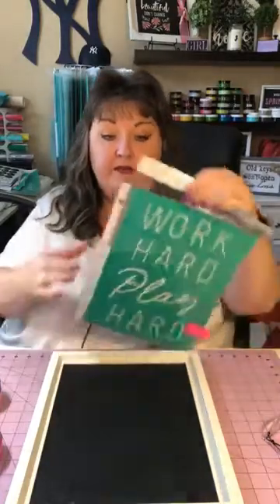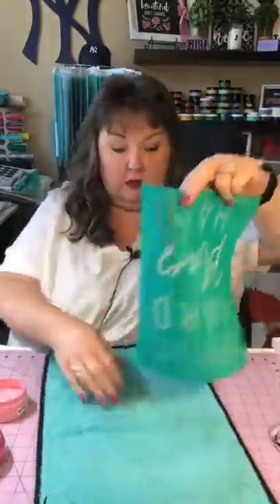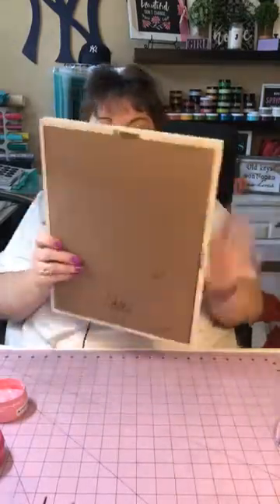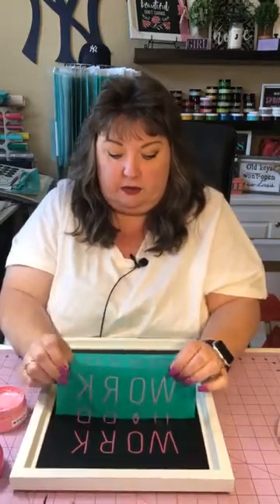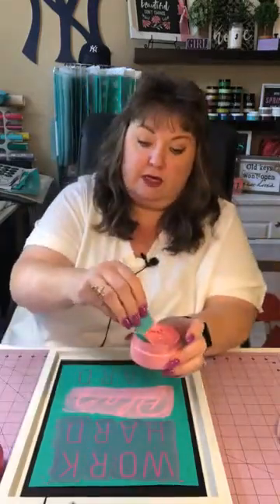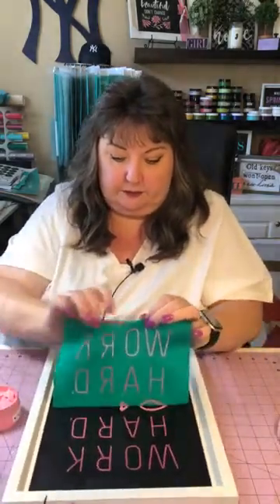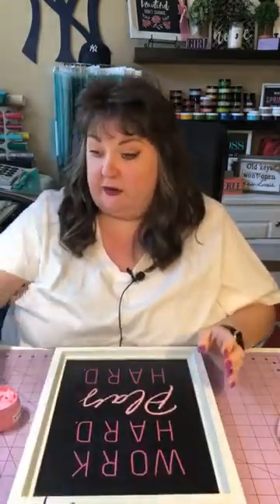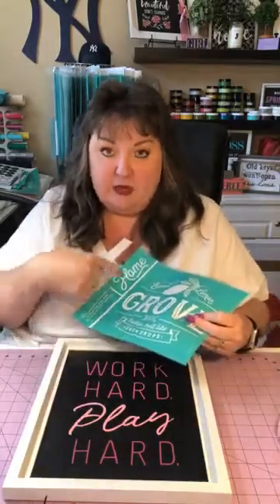How to use Chalk Couture - “Work Hard. Play Hard.” Greyson Board - May 11, 2021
How to use Chalk Couture - “Work Hard. Play Hard.” Greyson Board

This how-to video will teach you step-by-step how to create a unique piece of chalk art using Chalk Couture Chalkology Paste, Silk-screen Transfers, and Tools. When you are finished you will have a beautiful piece of DIY home decor that will look amazing in any room of your home.

To get these items, check out my Club, join my team, and more, please check out my links here: beacons.page/cawfeechalk

Have you heard about the Club? Club includes an EXCLUSIVE Size B transfer and 3 Chalk Paste Singles each month!! It is a 3-month minimum subscription, but totally worth it! Payments are taken on the 5th of each month! You get access to private Chalk Couture sales for Club Couture Customers only! And, you get bonus Flat Rate Shipping of $4.95US/$9.95CAD! If you would like more information about joining,